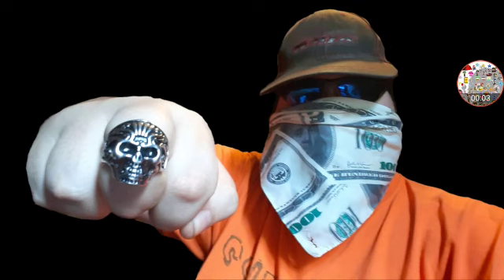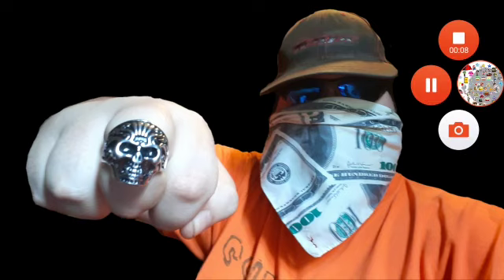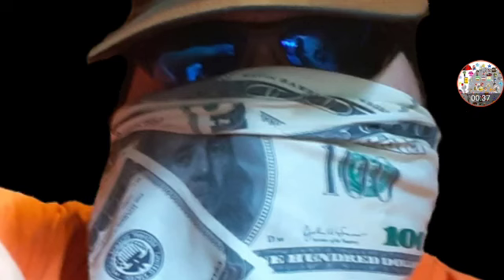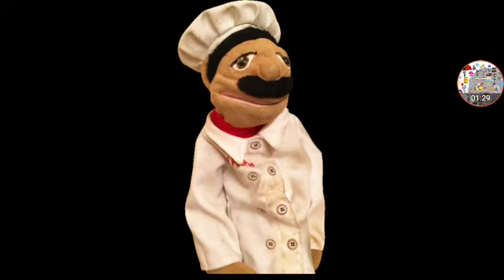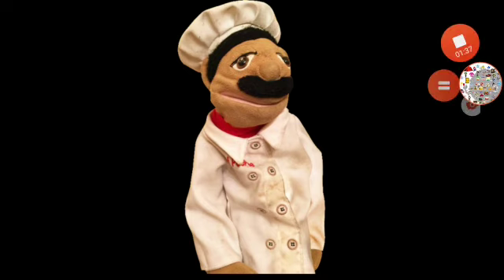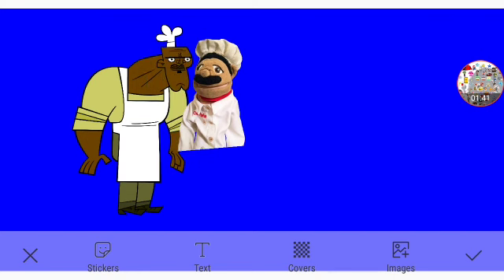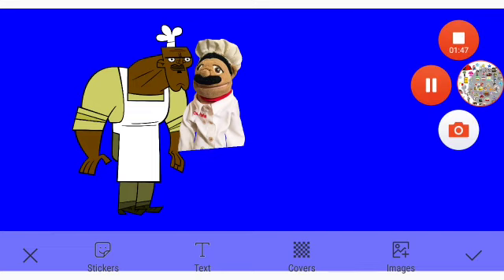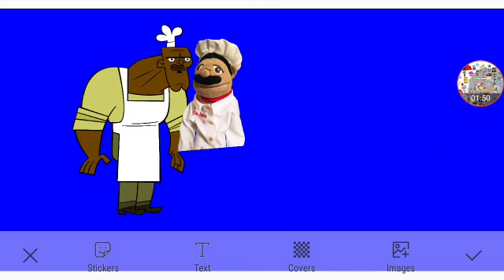The Origin Of Princess Dark Matter Part 10 Out Of 10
TheWholeCrew Themselves